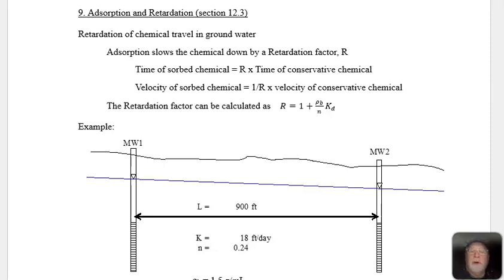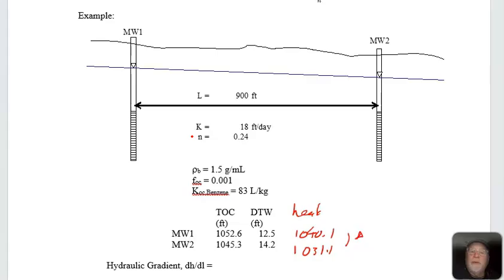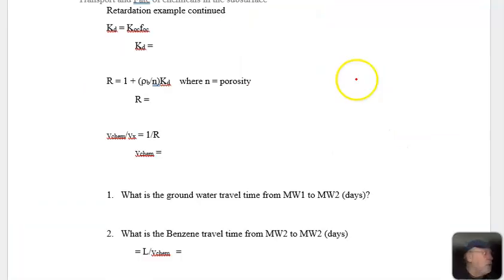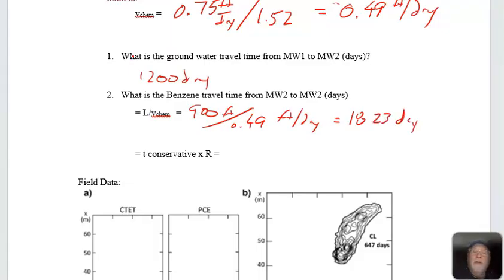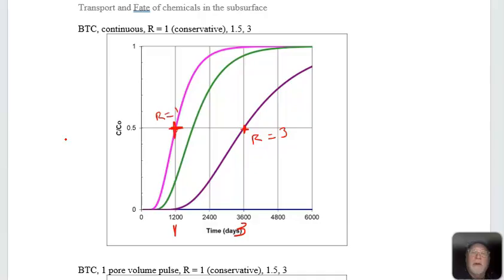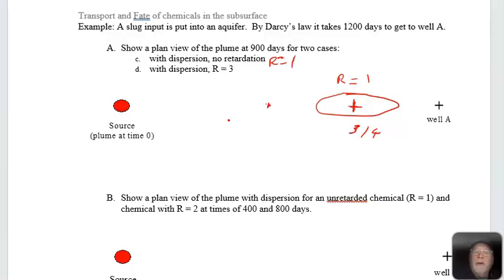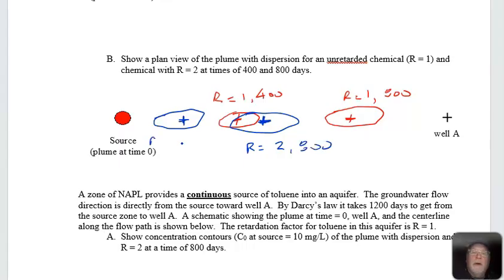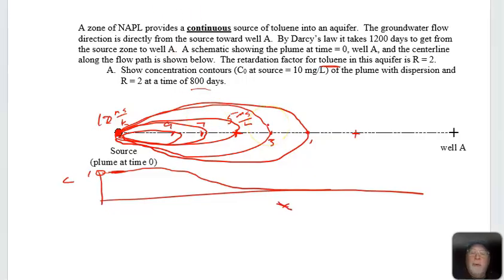Groundwater Class: Retardation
Adsorption and Retardation
Retardation Factor